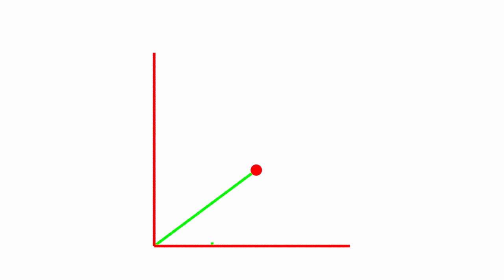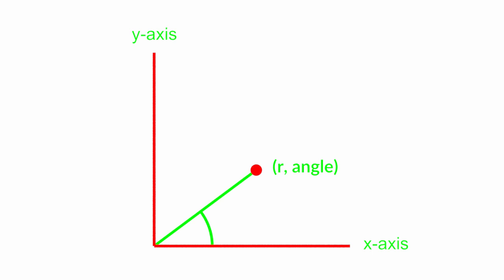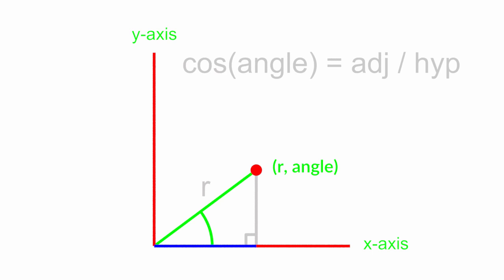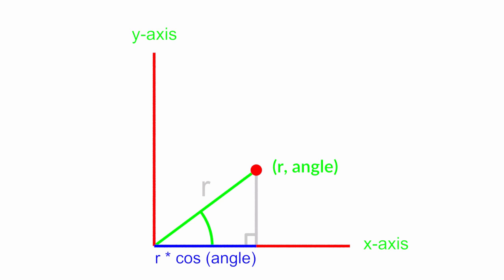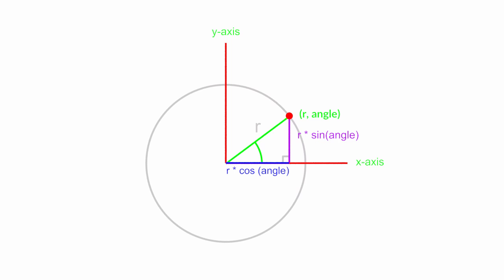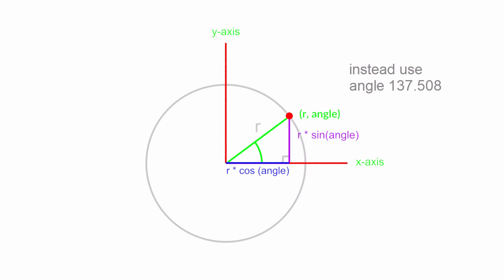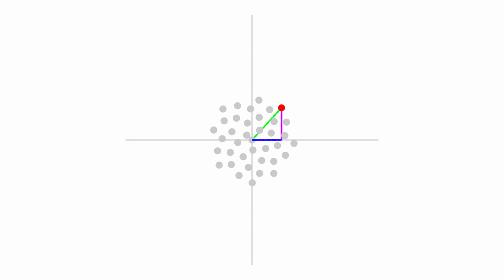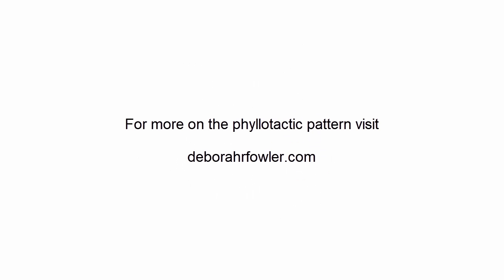Polar to Cartesian Coordinates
Quick overview of changing Polar coordinates into Cartesian coordinates while introducing the phyllotactic pattern.